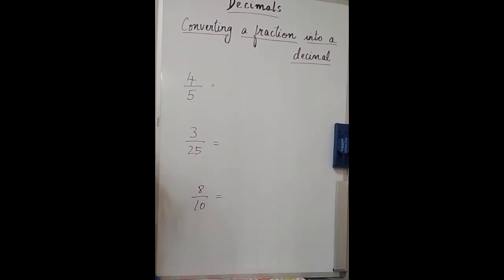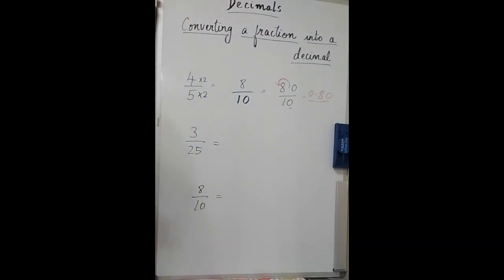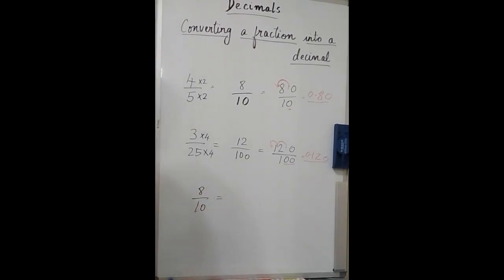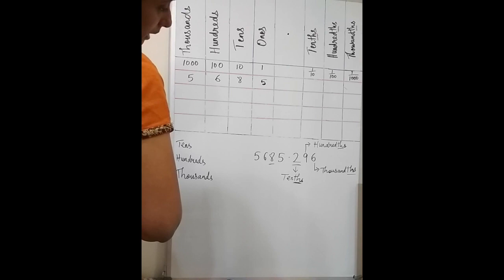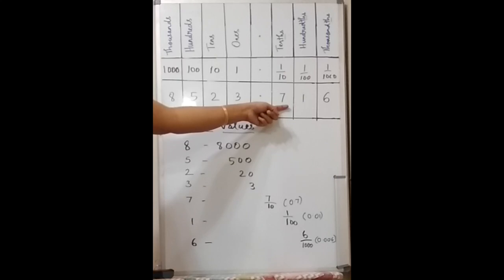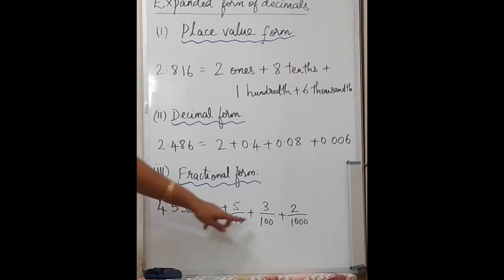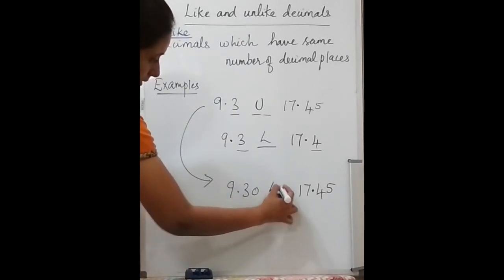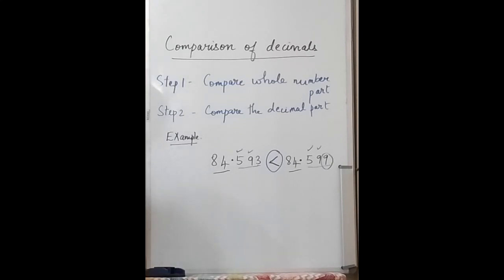CBSE Grade 5 Maths: Decimals Part 2